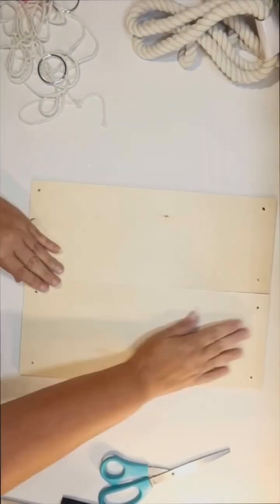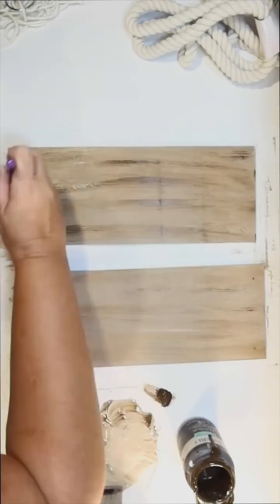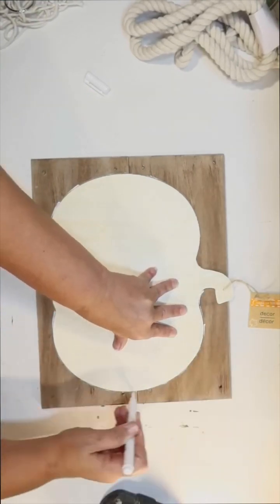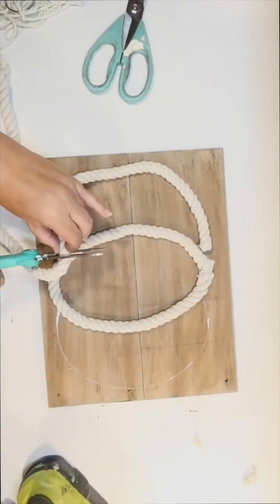Neutral Fall Rope Pumpkin Art Dollar Tree DIY with a Coastal Twist